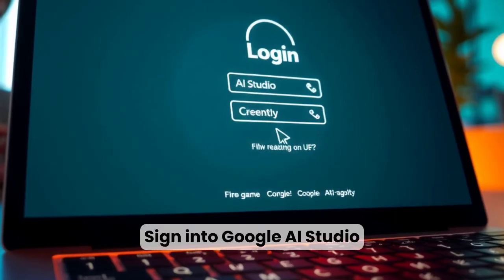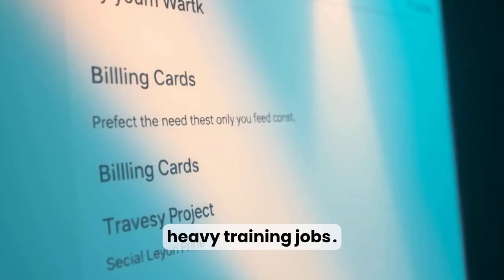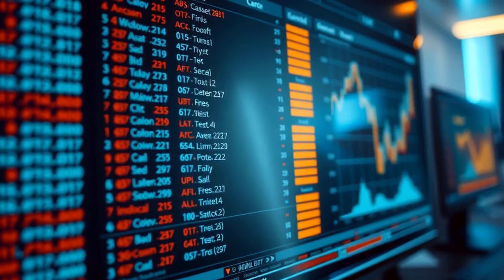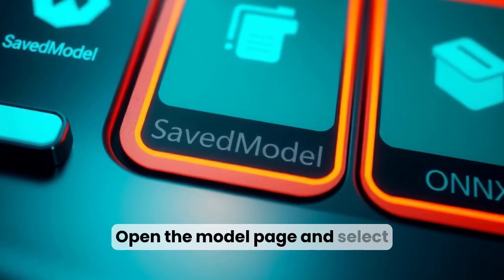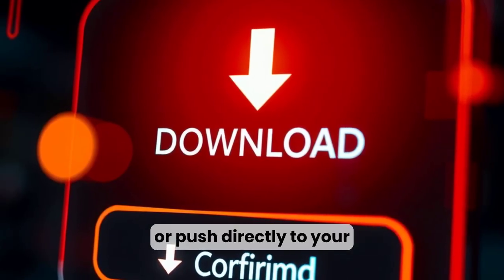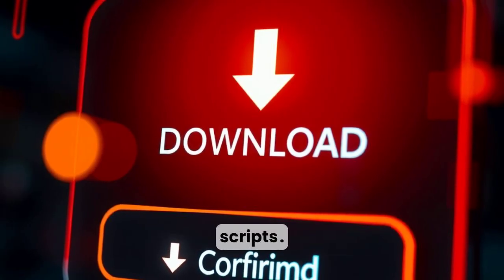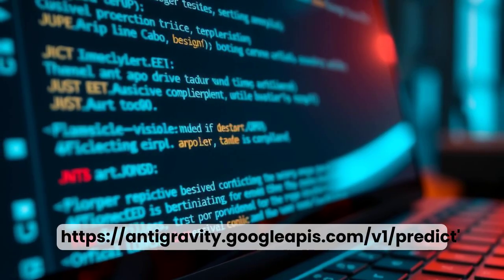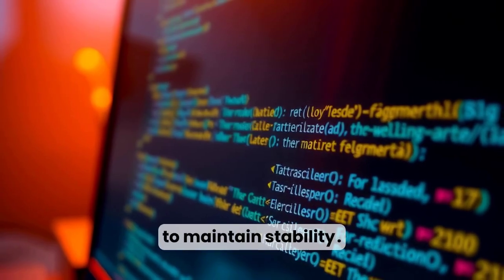how to use google aistudio and the integration with google antigravity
I promise it will be worth it.

I created this video with aivideobuilder. If you want to crreate your own videos like this for a liftime deal (no monthly or yearly fees) go